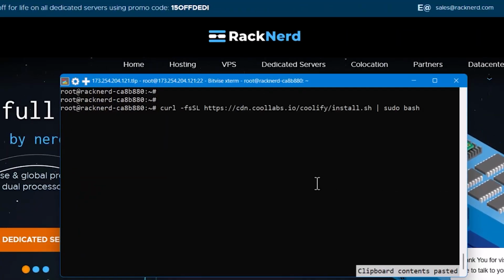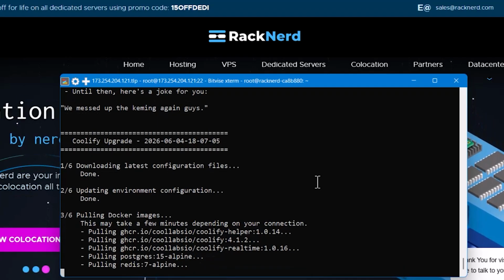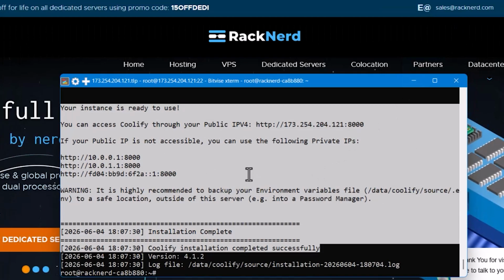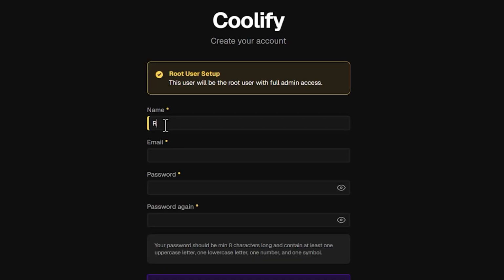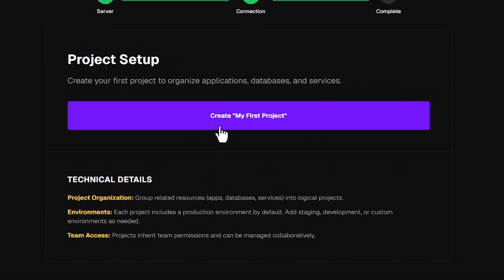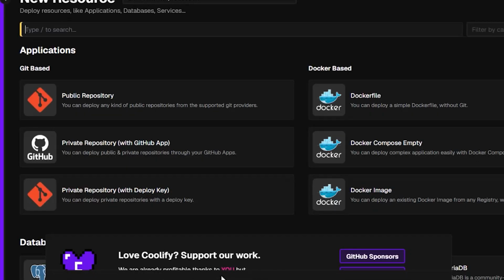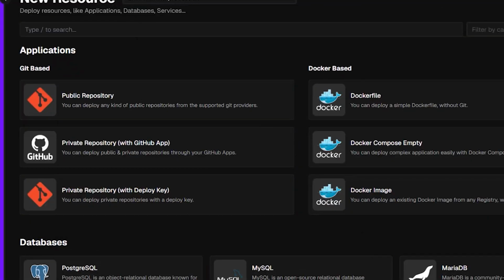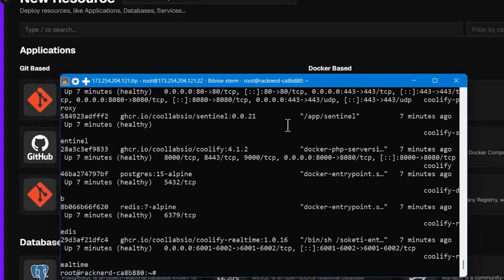How to Install Coolify on a VPS (Ubuntu 24.04)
Looking for a self-hosted alternative to platforms like Heroku, Railway, or Render? In this RackNerd tutorial, learn how to install Coolify on an Ubuntu 24.04 VPS step by step.

Coolify is an open-source Platform-as-a-Service (PaaS) that allows developers to deploy applications, databases, Docker containers, and services from a single dashboard while maintaining complete control over their infrastructure.

This guide covers server preparation, dependency installation, running the official Coolify installer, accessing the dashboard, configuring domains and SSL, and deploying your first application.

Whether you're hosting personal projects, SaaS applications, APIs, or client workloads, Coolify provides a powerful self-hosted deployment platform without recurring platform fees.

Running Coolify on a RackNerd VPS gives developers the flexibility, performance, and reliability needed for modern application hosting.

⏳ Timestamps:
00:00 Intro
00:00:43 Overview
00:02:19 Tutorial
00:03:54 Next Steps

### LINUX COMMANDS ###

docker ps

### LINUX COMMANDS ###

Moving forward...

☐ Liked?
☐ Shared?